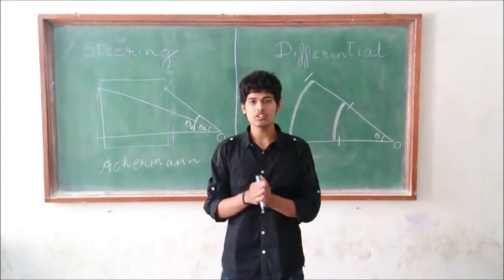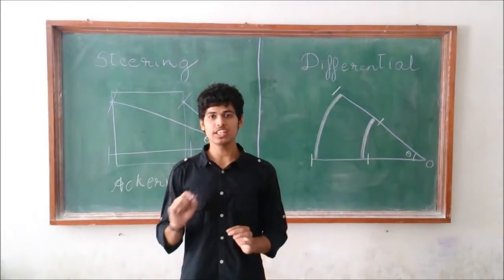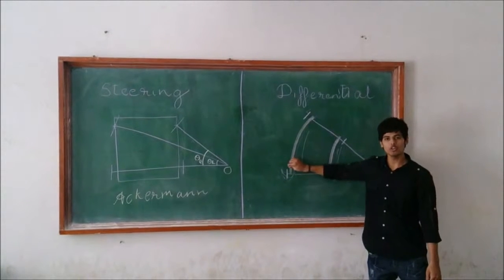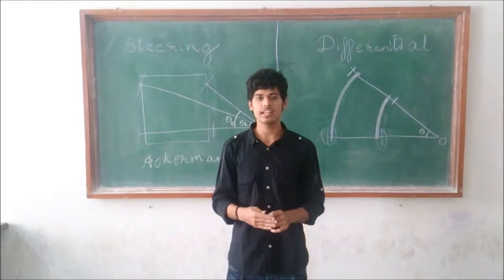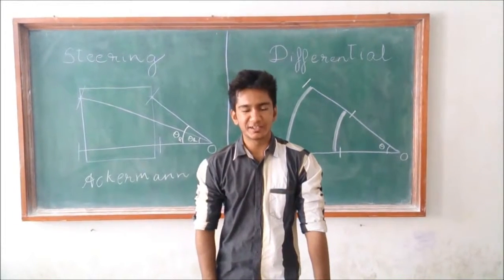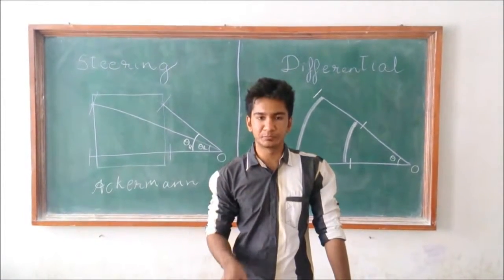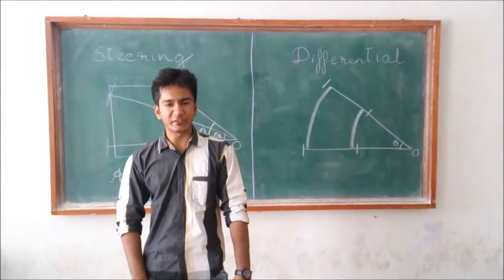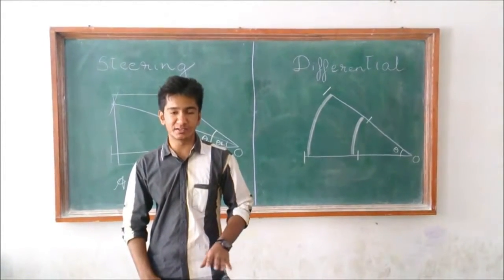Crazyengineers: Electronic Steering, Electronic differential and Traction control of an electric car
This project is aimed to enhance the present technologies involved in the electric car reign.. Finest features available in present IC engine car have revolutionized the field of automobile.. Now its time for the electric cars to get into the battle.. Primary features like electronic steering, electronic differential and traction control of electric cars..